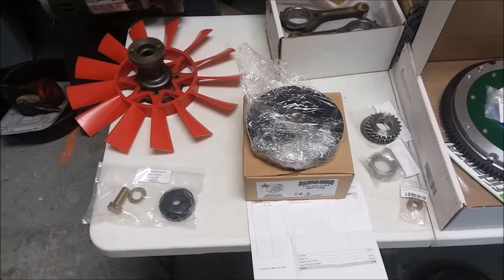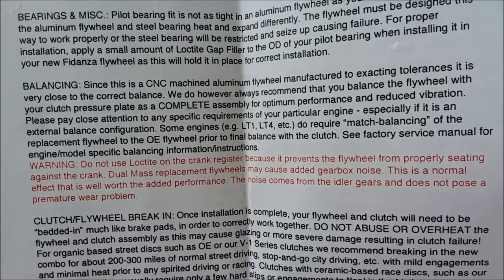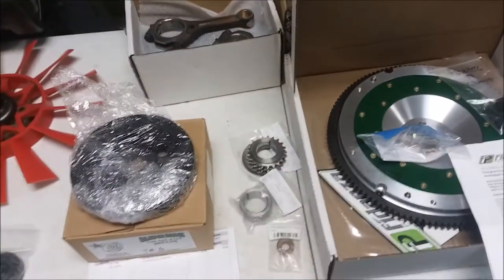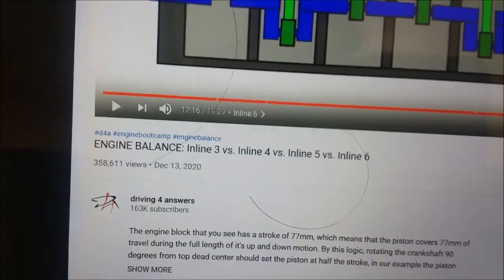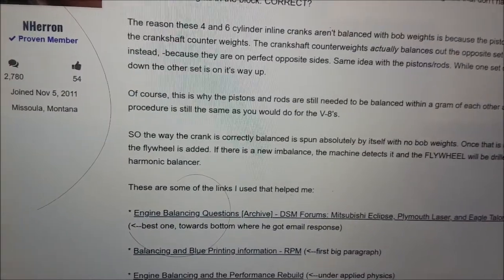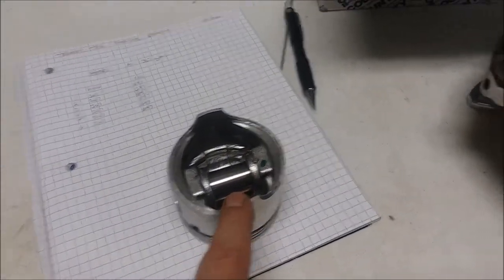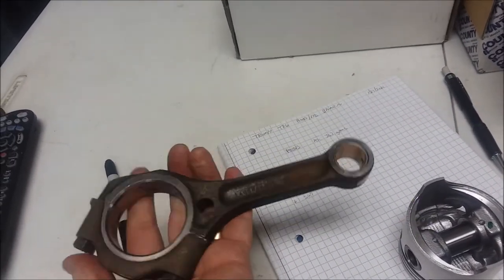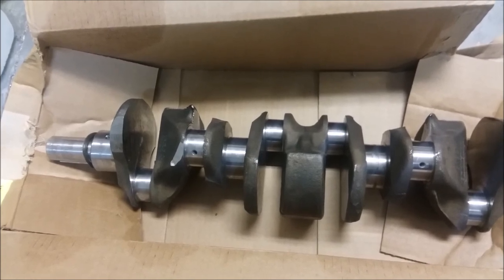Balancing a Triumph TR6 Engine - What, Why, and How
This channel is about things not in the manual that I learn along the way.  In this video we are learning what needs to be balanced, and why, before sending them to the machine shop for balancing.  Also, we learn what can be balanced at home, what can't.  We also cover why an inline 6 is unique as far as balancing goes.  This is part of a playlist on rebuilding the engine.